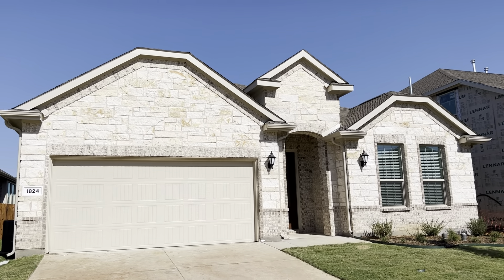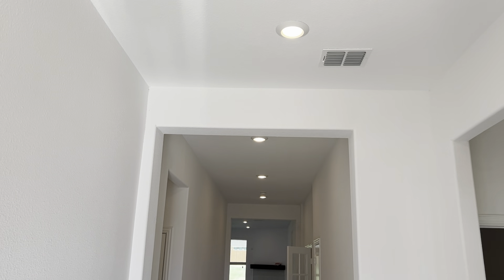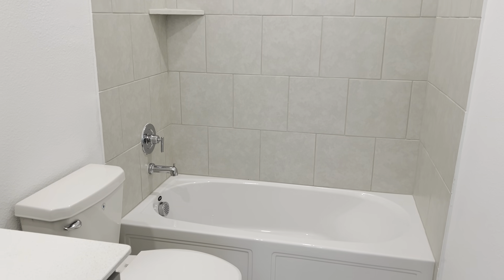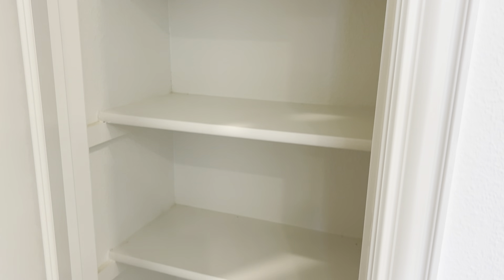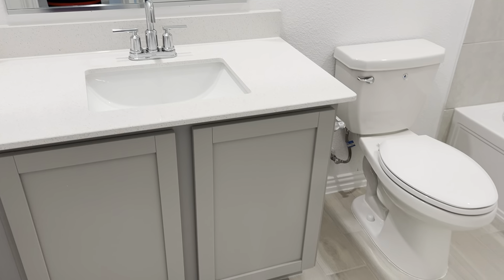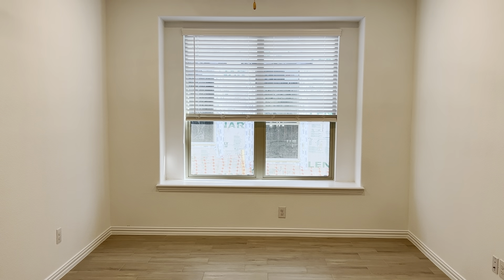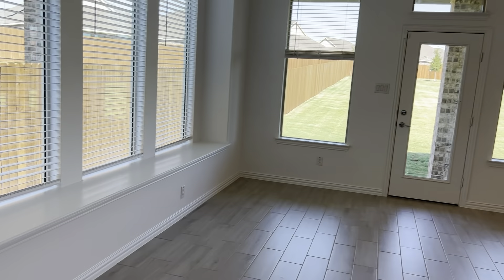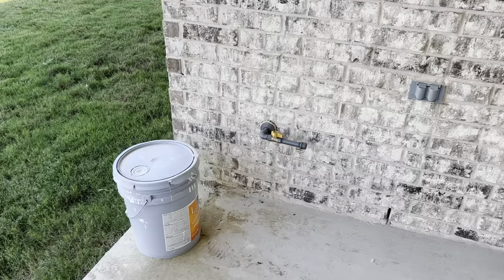1824 Roadrunner - Rosso "E" Southeast facing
Largest 1 story in Brookstones Collection Rosso - 4/3/study/Prem, Ovesized Homesite (southeast facing) Ready 10/31/22
2371 sf - Homesite is 50x240 sf